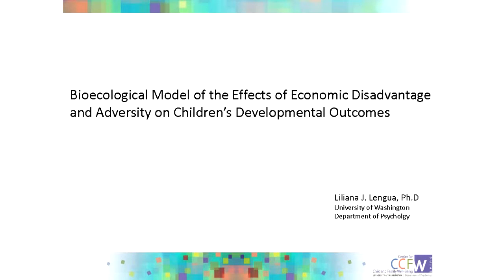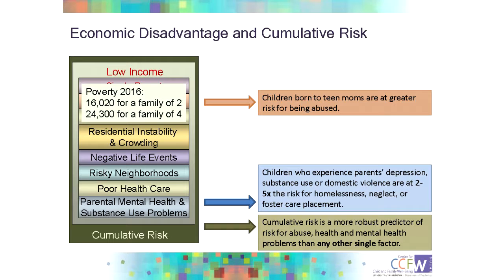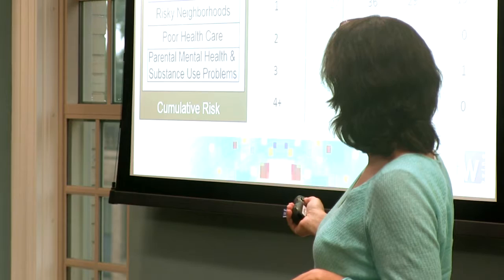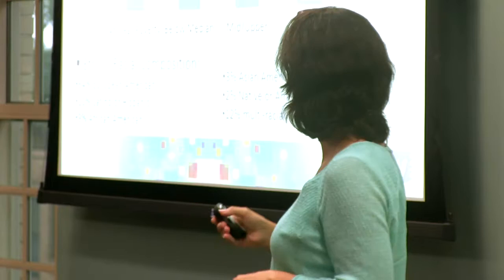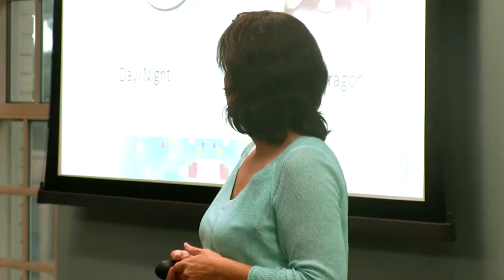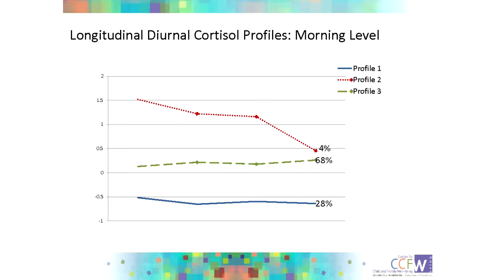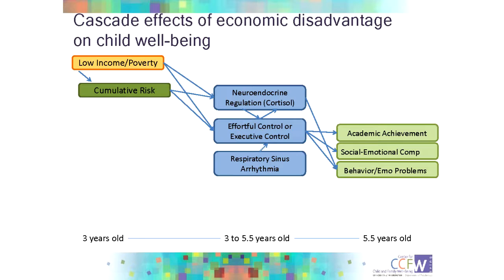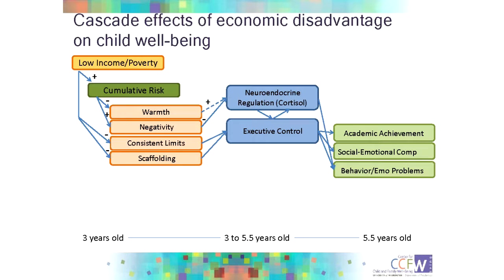CCFW Seminar Series: Liliana Lengua, Ph.D.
Lecture:
Bioecological Model of the Effects of Economic Disadvantage and Adversity on Children's Developmental Outcomes

Guest:
Liliana Lengua, Ph.D.
Earl R. Carlson and Maritz Family Professor of Psychology
Director of the Center for Child and Family Well-being